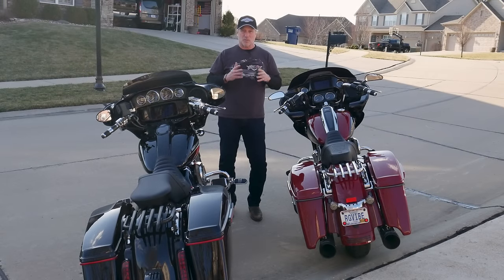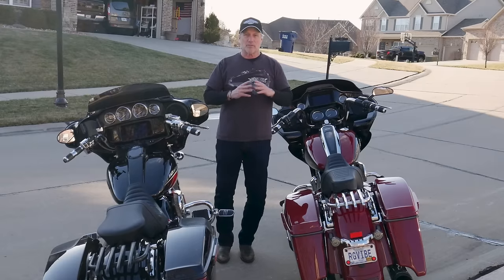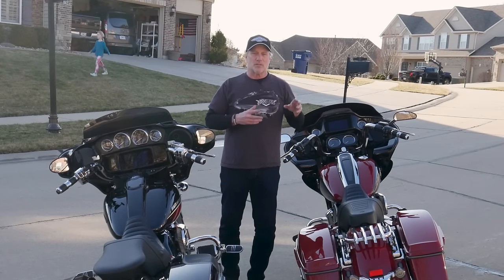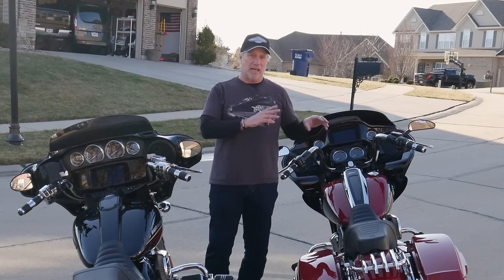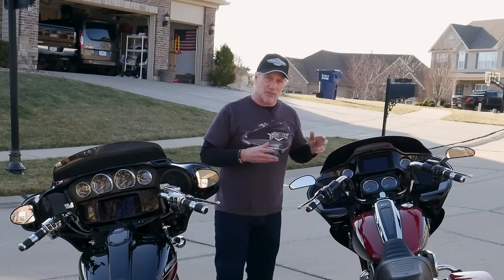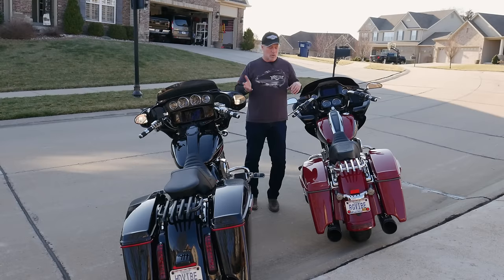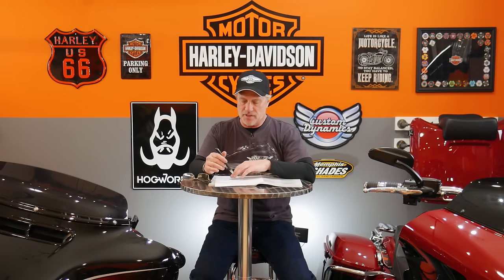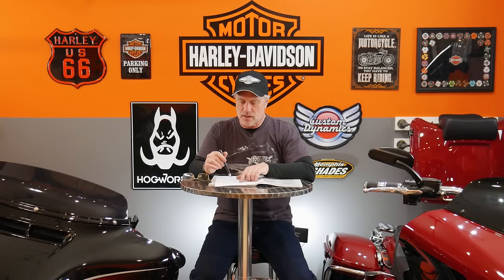Harley Davidson Stage 2 vs Stage 1 Upgrade M8 114 vs M8 117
In this video, I explore with you the Harley Davidson Stage 2 vs Stage 1 Upgrade on my Road Glide Special 114 and my Street Glide CVO 117.  The Harley Davidson Stage 2 vs Stage 1 includes a cold start and warm idle comparison.  I also get into the Harley Davidson Stage 2 vs Stage 1 horsepower and torque numbers.  You may be surprised at the horsepower and torque numbers the Harley Davidson 114 Stage 2 gets as compared to the Harley Davidson 117 stage 1.

As promised all the parts used in the Harley Davidson Stage 2 upgrade are listed below.
SE8-447 Cam & Push Rod Kit

Chapters
00:00  Intro
01:32  Let's Go
02:47  117 vs 114
03:32  Cam Options
07:24  Start Up and Idle
08:20  In Studio
09:02  HP & TQ Comparison
12:42  Butt Dyno Says
13:14  Comment Below On Cams
14:18  Stage 3 and Stage 4 131
15:59  Like, Share, Subscribe and Comment